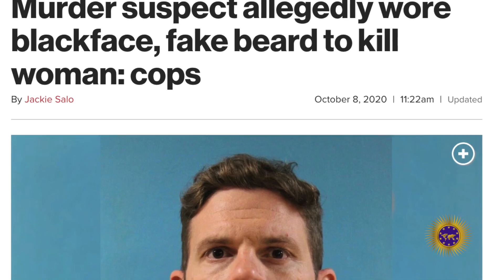Andrew Beard Wore Blackface & Fake Beard To Commit Crime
How many times have I reported on mzungus doing this? Many Brothas are locked up due to their crimes.

Send Money Orders To
2323 Clear Lake City Blvd.